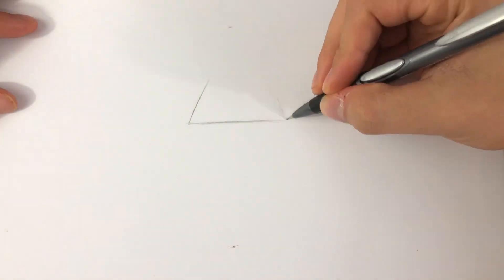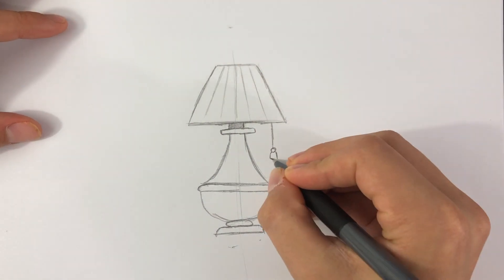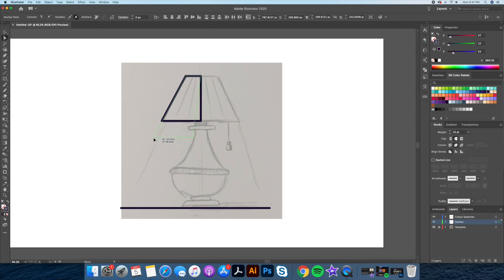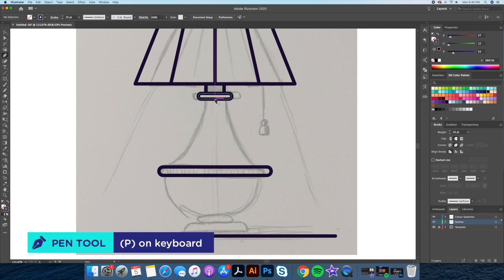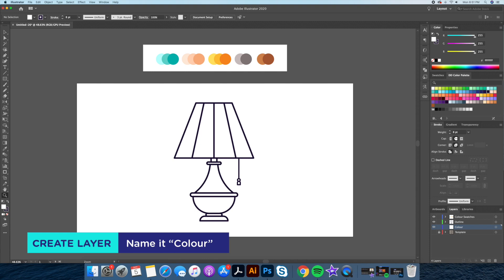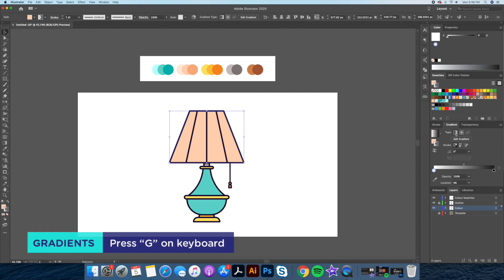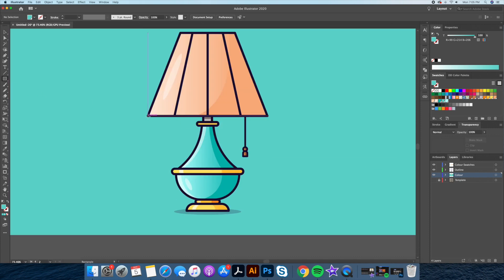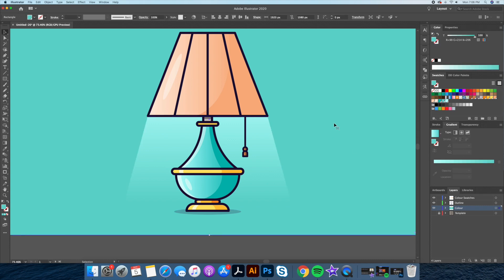Adobe Illustrator Beginner Tutorial: Create a Vector Lamp from Sketch (HD)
How to turn a thumbnail pencil sketch into a clean flat design vector logo graphic in Adobe Illustrator CC. You will learn how to create a beautiful simple flat design lamp with gradient light effect in Illustrator CC.

Colours:
Beiges: FFE9D9, FFD3B6 & F9B282
Teals: BDFFFD, 63D6CE & 00B7B2
Gold: FFE266, FFC239 & F78F1E
Warm Grays: CCC2C2 & 897E7E
Brown: D38A54 & AD6036